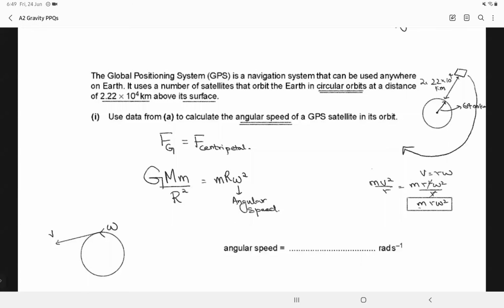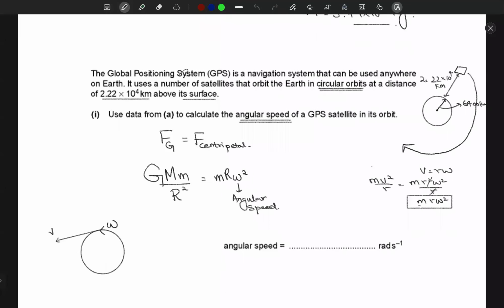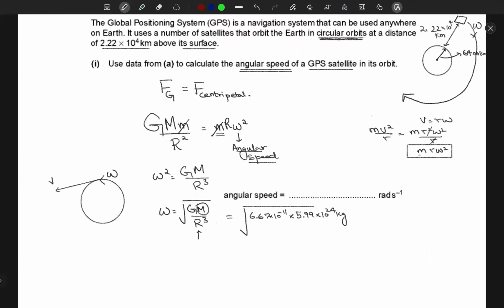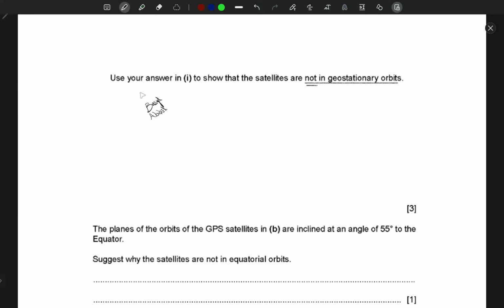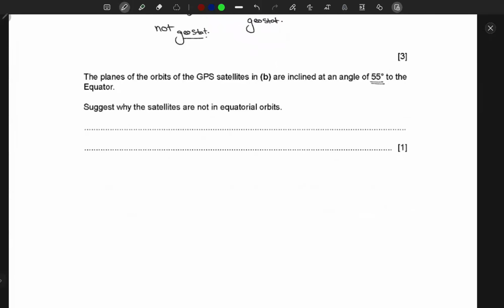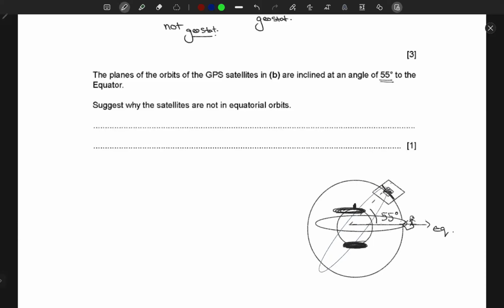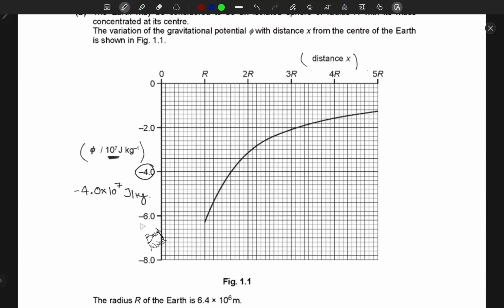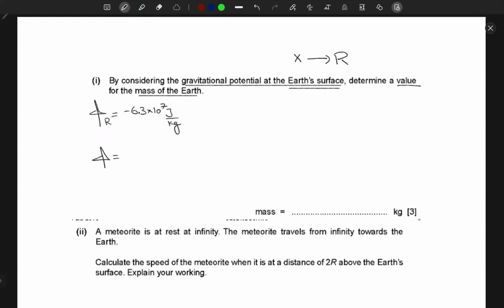A2 Level Physics Gravitation PastPaper 2 Live Class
In this chapter you will learn how to: describe a gravitational field as a field of force and define gravitational field strength g represent a gravitational field using field lines understand the meaning of centre of mass and use the concept in problems involving uniform spheres recall and use Newton’s law of gravitation solve problems involving the gravitational field strength of a uniform field and the field of a point mass understand how the gravitational potential energy, , of two point masses is a consequence of gravitational potential define and solve problems involving gravitational potential analyse circular orbits in an inverse square law field, including geostationary orbits.